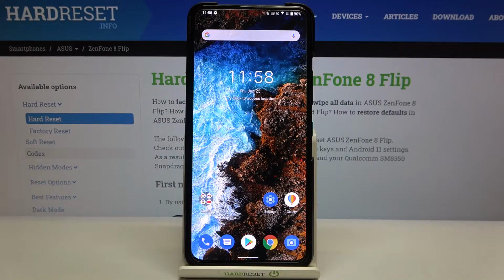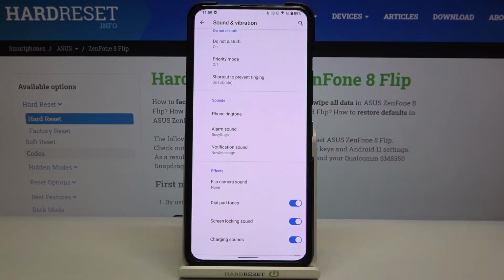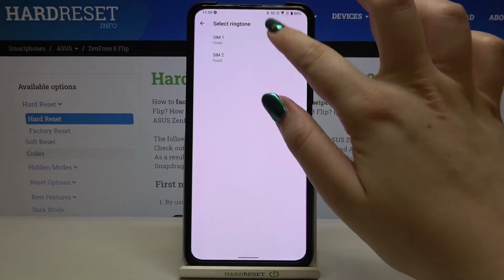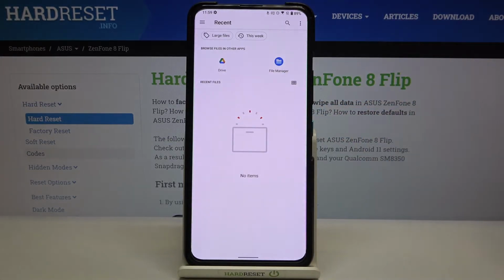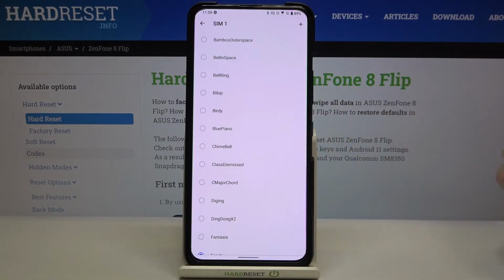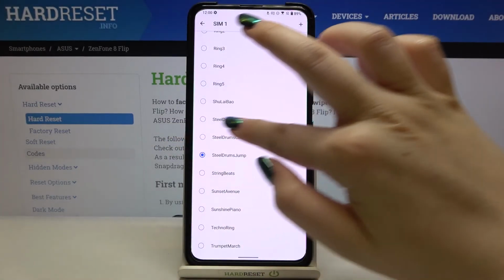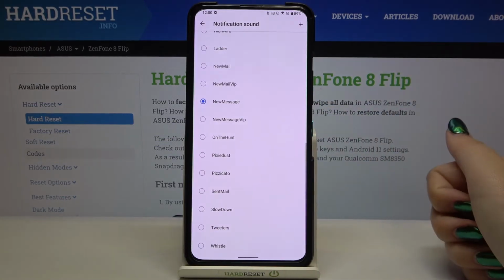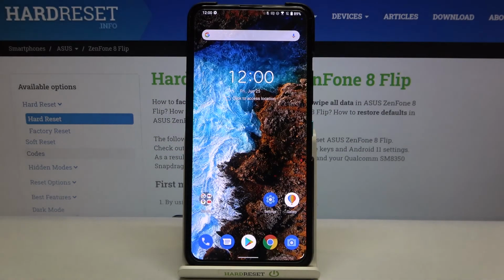How to Change Ringtone in ASUS ZenFone 8 Flip – Ringtone List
Learn more info about ASUS ZenFone 8 Flip:
Interested in how to change ringtone in ASUS ZenFone 8 Flip? Are you looking for a possibility to locate the ringtone list in ASUS ZenFone 8 Flip? Come along with the presented tutorial, where we teach you how to smoothly change ringtone in ASUS ZenFone 8 Flip. If you would like to check all available ringtones on your Asus smartphone, follow our instructions and get access to the Asus ringtones location. Let’s use the above video and learn how to smoothly set up your fav tune as a ringtone of ASUS ZenFone 8 Flip. Visit our HardReset.info YT channel to discover many useful tutorials for ASUS ZenFone 8 Flip.

How to change ringtone in ASUS ZenFone 8 Flip? What are all ringtones for ASUS ZenFone 8 Flip? Where can I find Ringtones in ASUS ZenFone 8 Flip? How to add ringtone in ASUS ZenFone 8 Flip? Where in ASUS ZenFone 8 Flip ringtone list is located?